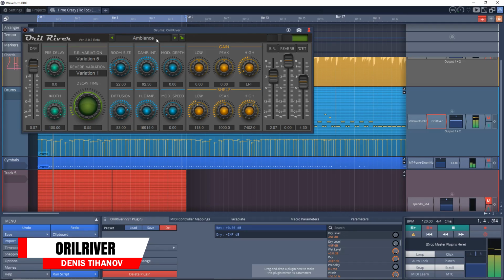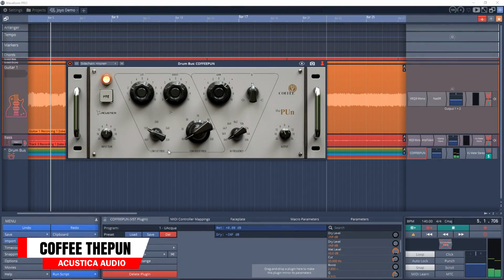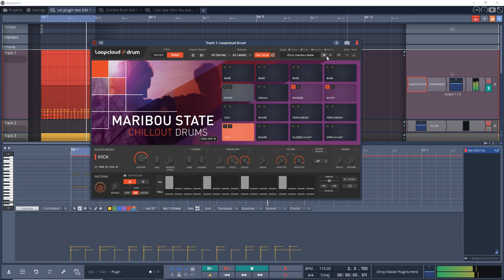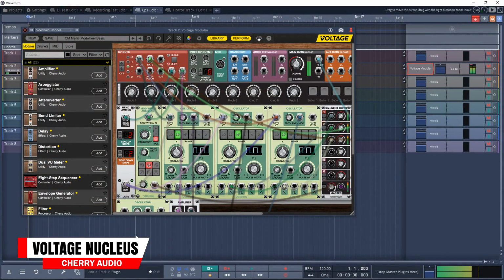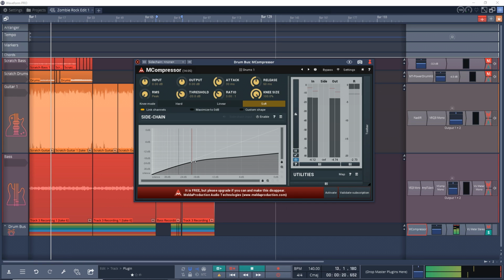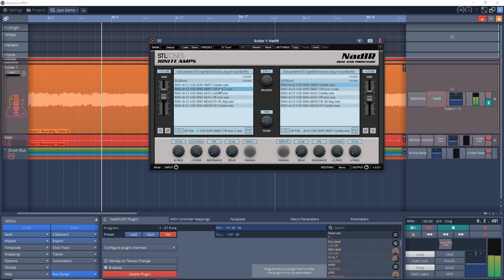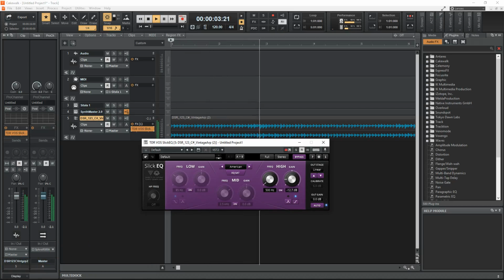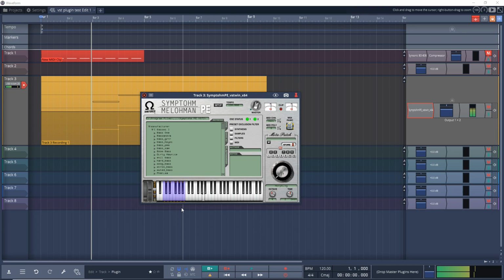13 of the Best free VST Plugins 2020 with Audio Tests April 2020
This video looks at 13 of the best free vst plugins available as of April 2020 with audio tests. Add some new sounds and creativity to your plugin library. Check out the best free DAWs in 2020

Save on some of the best plugins available today. Visit Plugin Boutique and find the best deals on the best plugins.

Upload unlimited songs to Spotify, iTunes, Amazon, and over 150 outlets plus keep 100% of the royalties with DistroKid.

The Best Free VST Plugins mentioned in this video:
► 0:52 OrilRiver Reverb
► 1:48 Collab3 Organ
► 2:37 Coffee the Pun
► 3:36 Loopcloud Drums
► 4:40 iZotope Vinyl
► 5:20 Voltage Nucleus
► 6:28 Melda Audio MCompressor
► 7:12 Spitfire Audio Labs
► 8:04 NADIR Impulse Response Plugin
► 8:46 MT Power Drumkit 2
► 9:43 Slick EQ
► 10:21 Synthmaster Player Free
► 11:14 Ohm Force Symptohm Melohman PE

In this video Zane from Simple Green Tech looks at some of the best free vst plugins available in 2020. There are more great free vst plugins out there but this video just focuses on 13 of them along with audio tests of each. There is a mix of free vst effects and free vst instruments in this video. Some of the free plugins on this best free vst 2020 list are MT Power Drumkit 2, Sampleson Collab3, iZotope Vinyl, Synthmaster Player Free, slick EQ, and more.